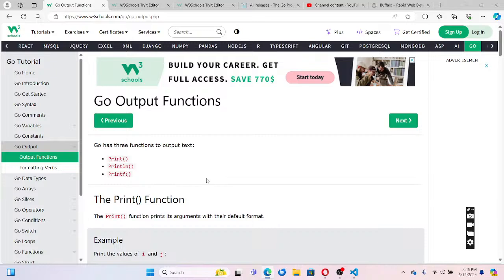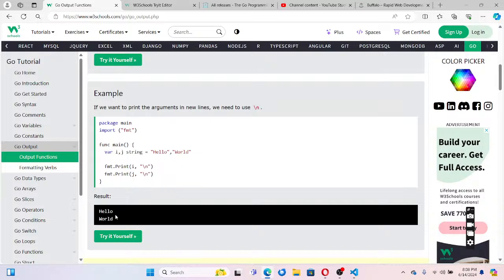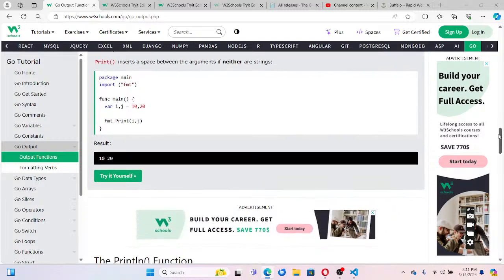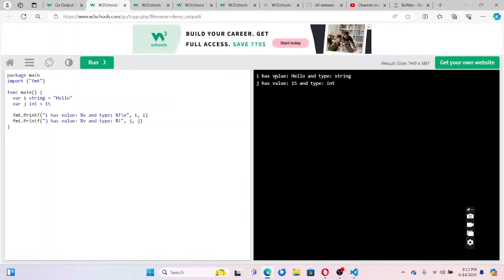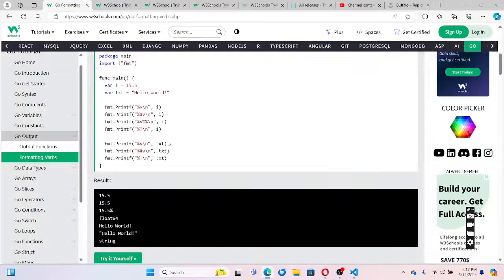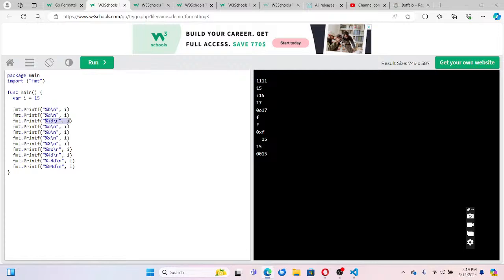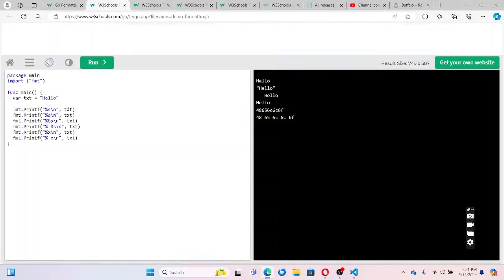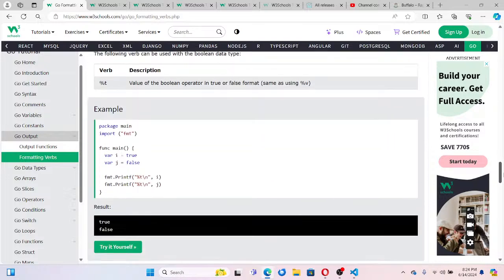Go Lang Video Tutorial 6 - Go Output